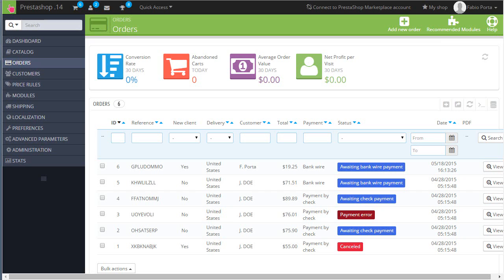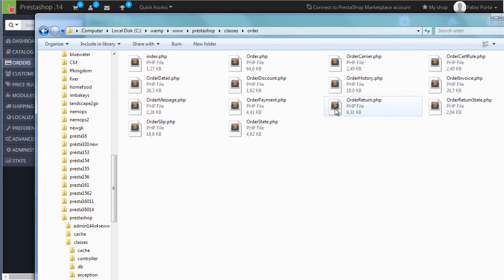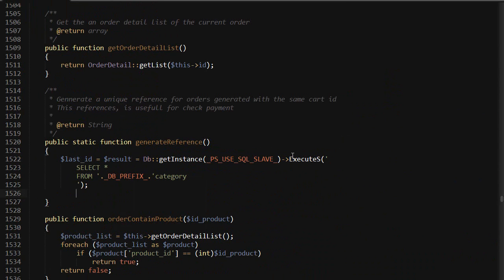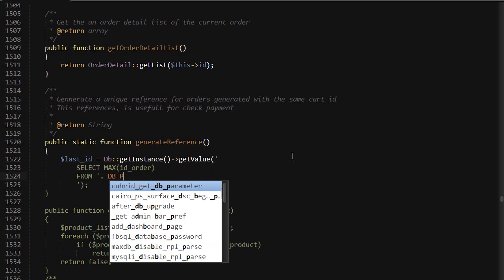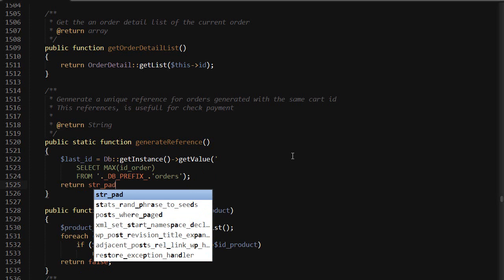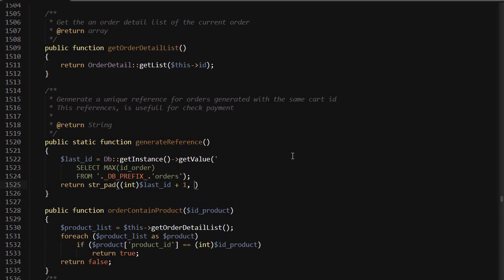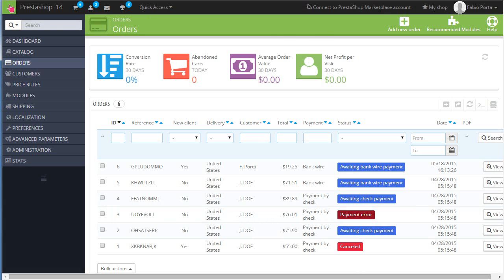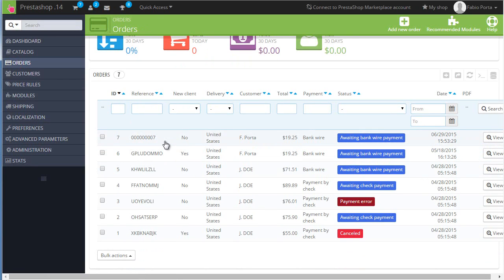Replace Order References with IDs in Prestashop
If you find it annoying to have Order References with random characters, here is how to take Order IDs back in Prestashop, for customers as well.